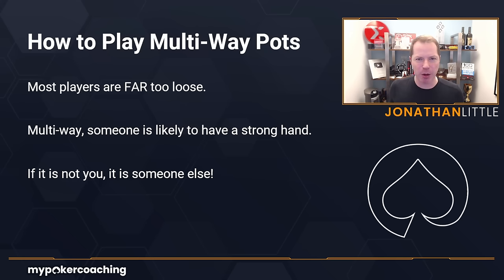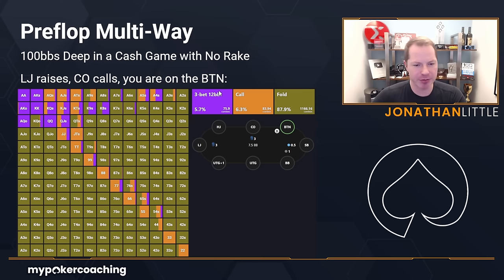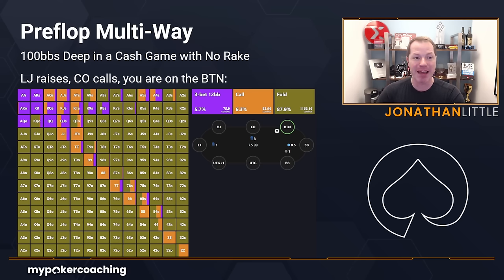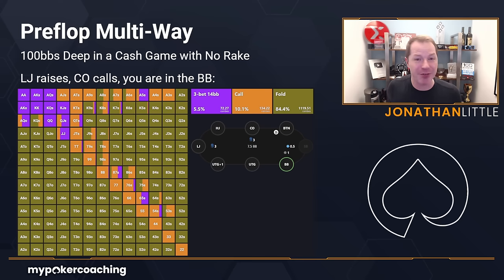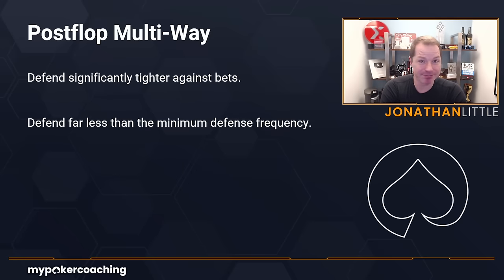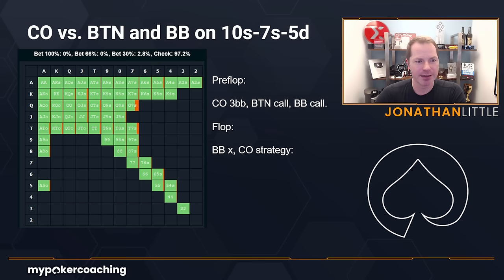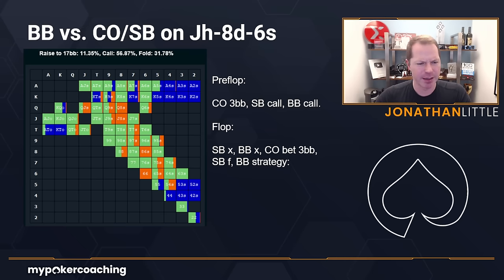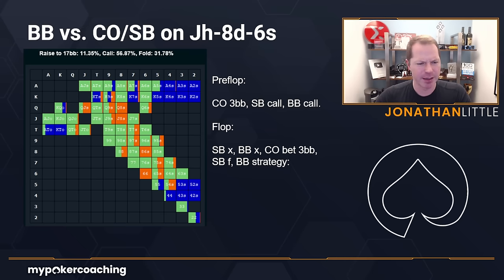How to CRUSH MULTIWAY Pots!!!!!!!!!!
Learning how to play multiway is extremely important for small stakes cash games & tournaments! Many low stakes players are passive, limping and calling a lot, causing tons of pots to go multiway.

Even thought it's very common, small stakes players make huge mistakes in these situations. Overvaluing marginal hands, staying in with weak draws, and then not getting max value when you make the nuts. In this video, I'll give you my best tips to crush in multiway pots!

Part 1: Preflop Multiway Strategies
Part 2: Postflop Multiway Strategies
Part 3: Multiway Solver Examples